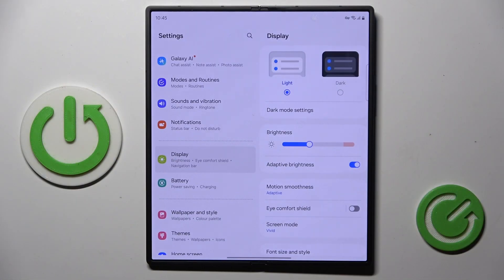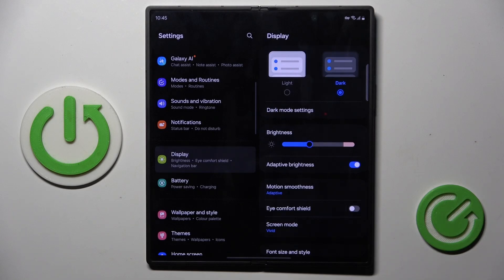How to Activate Dark Mode on SAMSUNG Galaxy Z Fold 6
Find out more info about SAMSUNG Galaxy Z Fold 6:
Welcome! Here, we’ll guide you through the process of activating Dark Mode on your SAMSUNG Galaxy Z Fold 6. Dark Mode can help reduce eye strain and save battery life by using a darker color scheme for your device's interface. Visit our YouTube channel if you want to know more about SAMSUNG Galaxy Z Fold 6.

How to Enable Dark Mode on SAMSUNG Galaxy Z Fold 6?
How to Turn On Dark Mode on SAMSUNG Galaxy Z Fold 6?
How to Switch to Dark Mode on SAMSUNG Galaxy Z Fold 6?